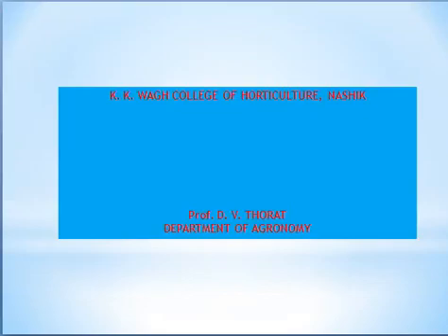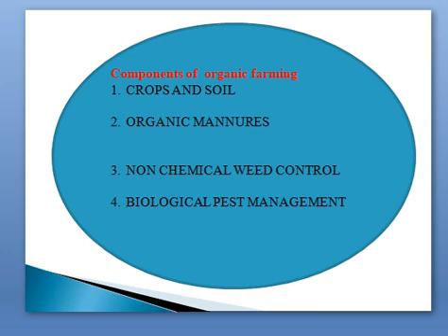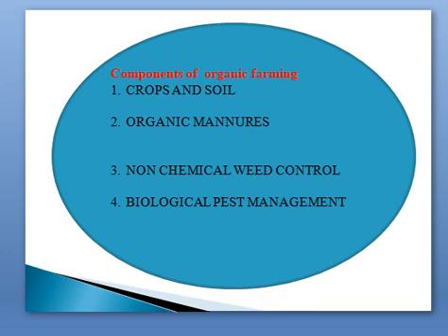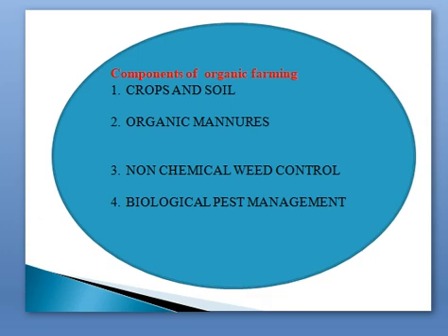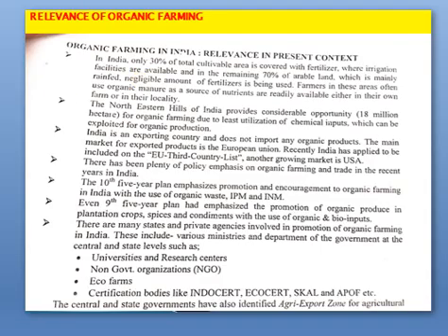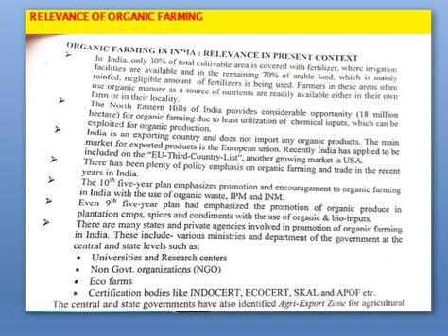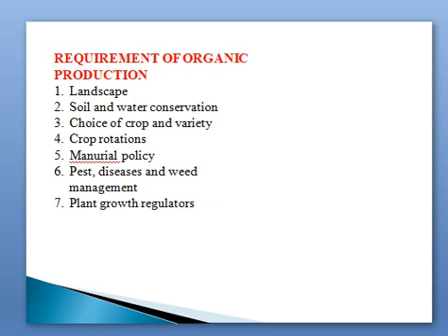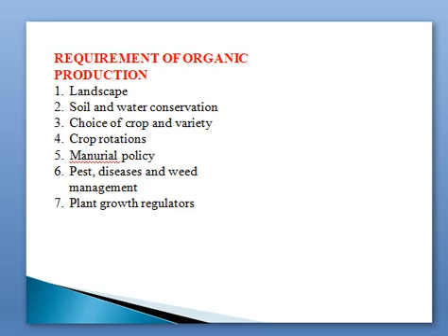COMPONENTS, HISTORY AND CURRENT STATUS OF ORGANIC FARMING IN INDIA